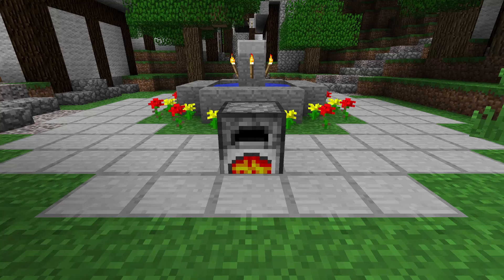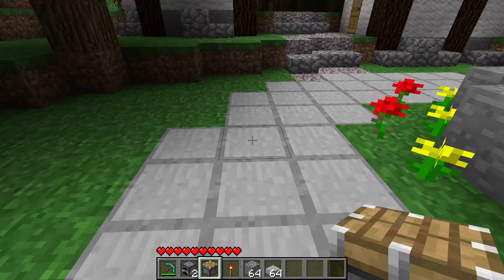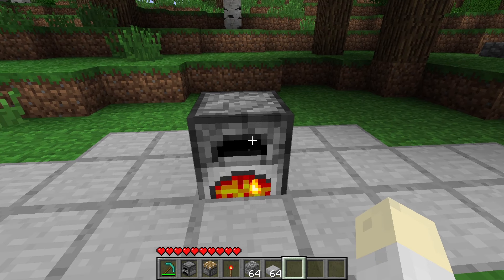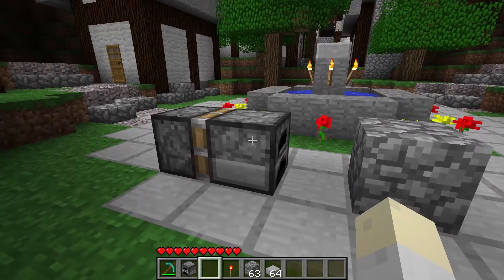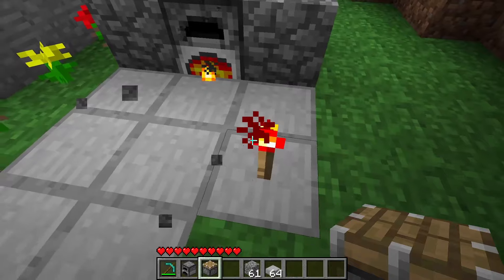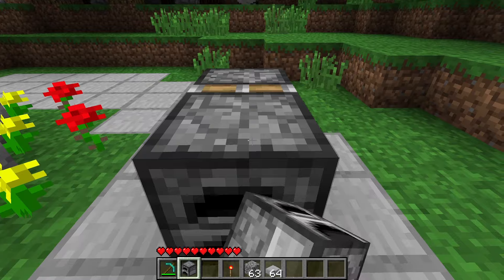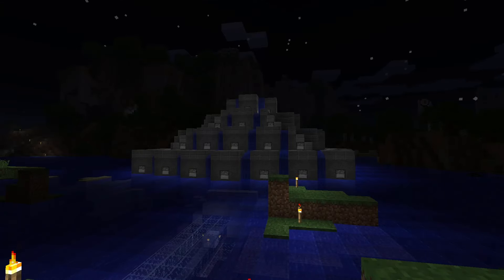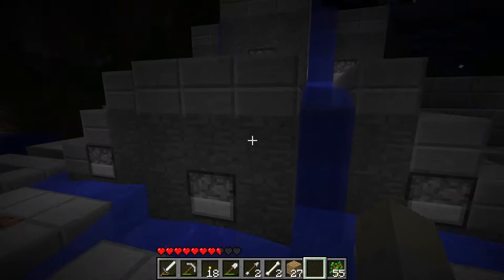Minecraft Beta's Eternal Furnace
Hey everyone, just showcasing a fun little Beta 1.7.3 quirk. Thanks again to DeadlyDirtBlock as usual for giving me some info on this mechanic. This is also the first video I've ever made with DaVinci Resolve.

Timestamps:
00:00 Intro
00:38 Tutorial
00:58 Details
01:30 Rotation mechanics
04:01 Build utilization